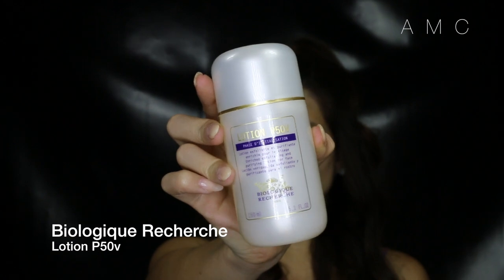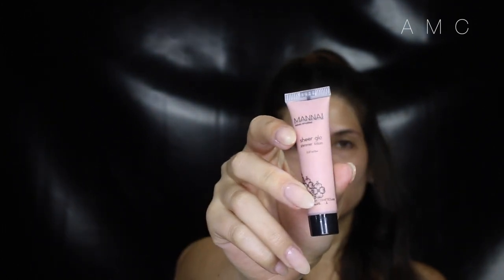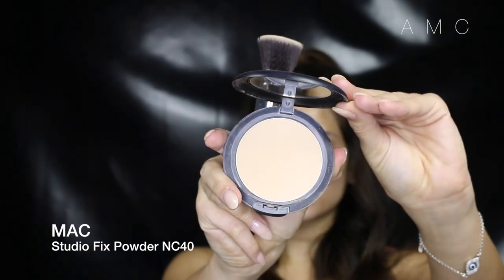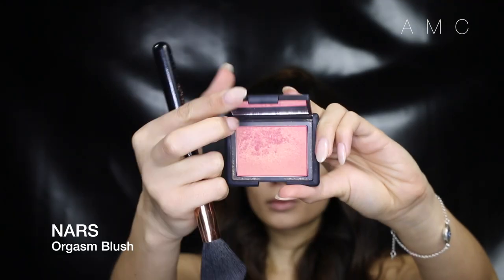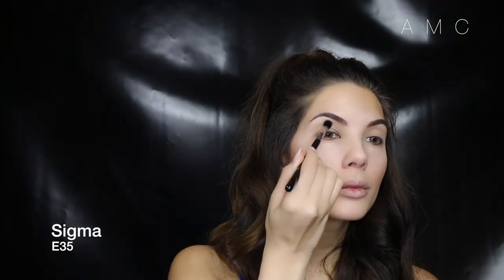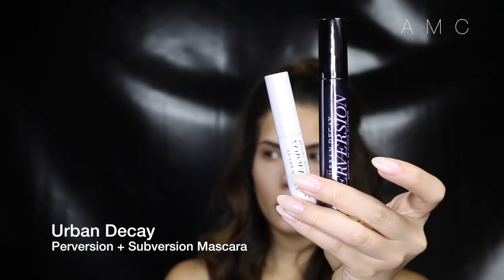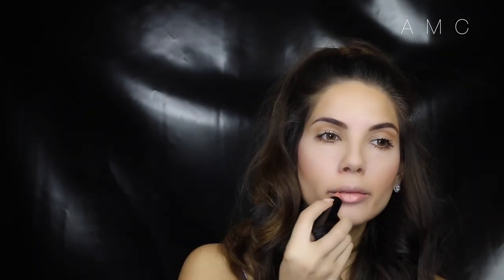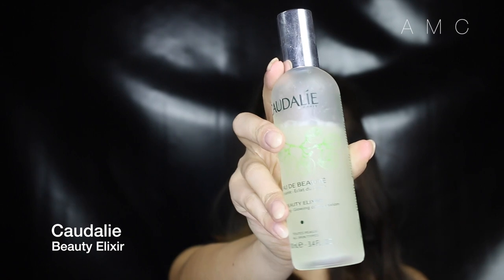Sweat Proof Series | Every Day Makeup Tutorial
INSTAGRAM | amymareecomber tag me at amymareecomber

Hellllo my loves!! This look is apart of a new series i'm doing on SWEAT PROOF MAKEUP!! This particular one is an EVERYDAY SUMMER GLOW look.

BRUSHES USED:
SIGMA BRUSHES

xx

SONG: Blank
Disfigure